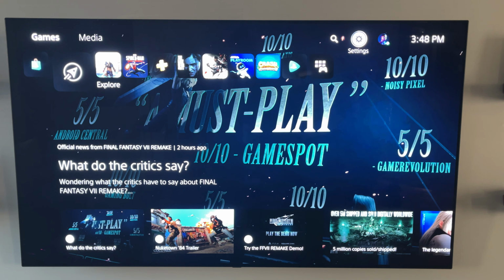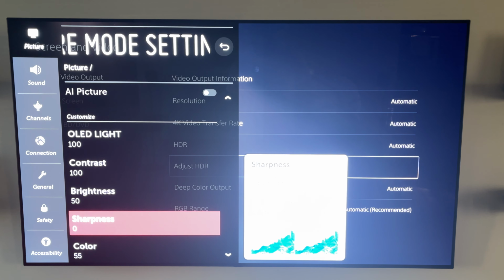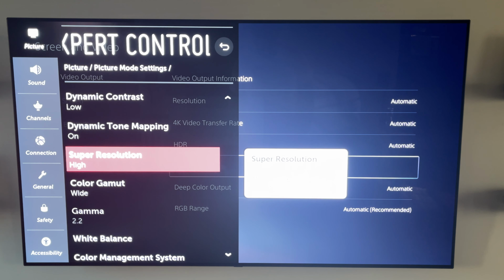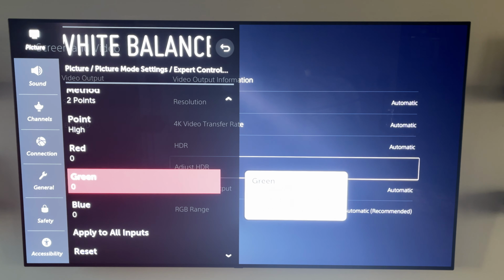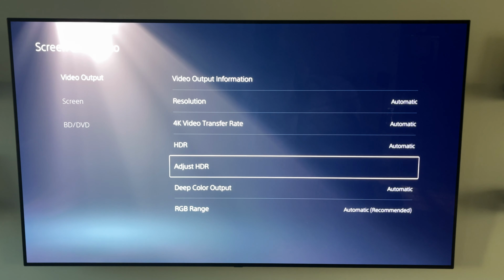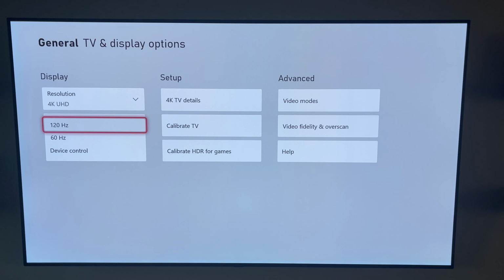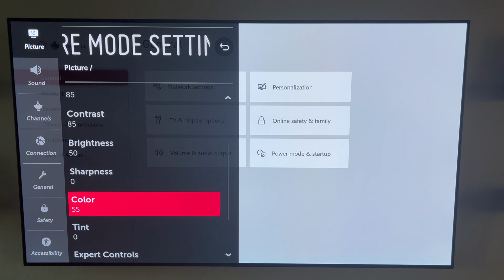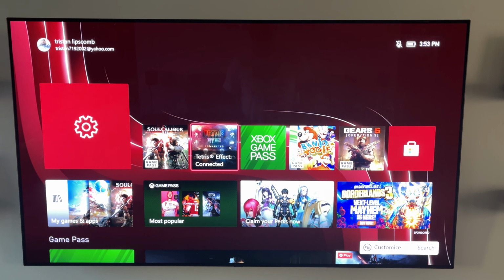Playstation5 and Xbox Series X personal LG C9 settings .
Just a quick overview of my gaming settings on The LG C9 oled.